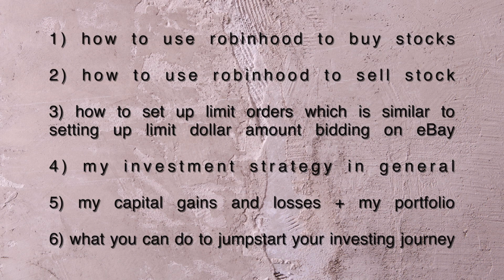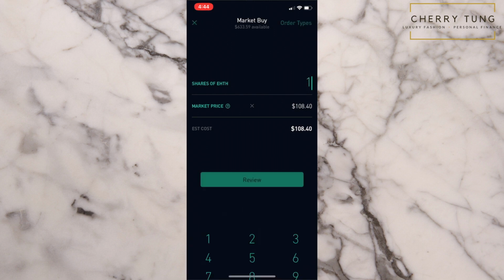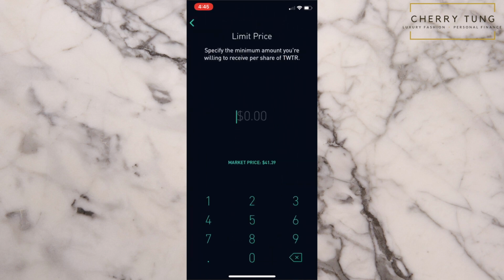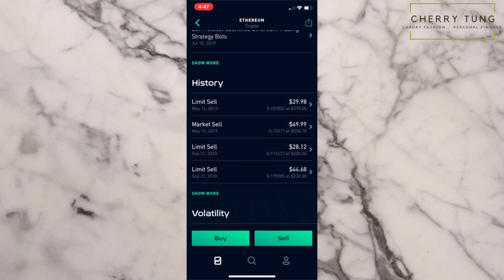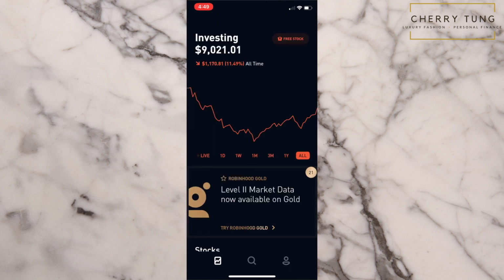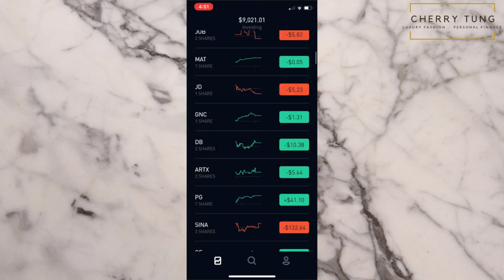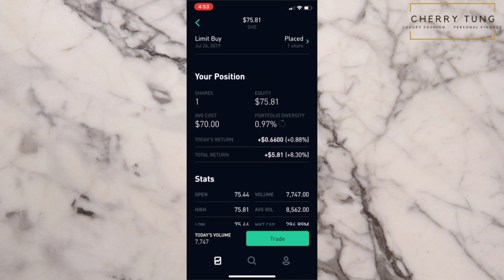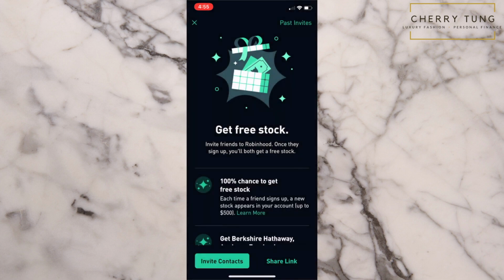Smart Money Tactics With Guest Cherry Tung. How to start investing with no money! Get free stocks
Smart Money Tactics With Guest Cherry Tung - how to start investing with NO MONEY and get FREE stock!: Robinhood Investing 101, with $0 to start! Start investing as a beginner with Robinhood, in individual stock and index funds!

This tutorial show:
1. how to buy and sell stocks
2. How to set limit orders
3. My Robinhood investing portfolio overview
4. My investment strategy AND MORE!

Ready to make 6 figures? ? 💰💰

Ready to get free money? ? 💰💰
► Earn money from selling your beats on Airbit and get free promo credit!

► 2 FREE Audiobooks
► FREE Kindle Unlimited (traditional reading)